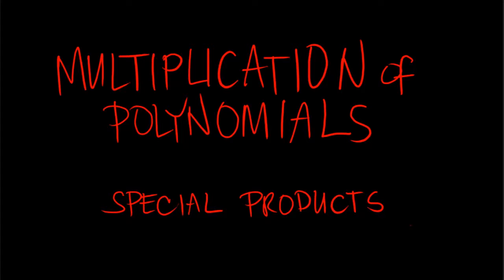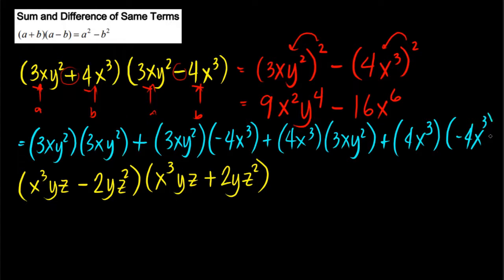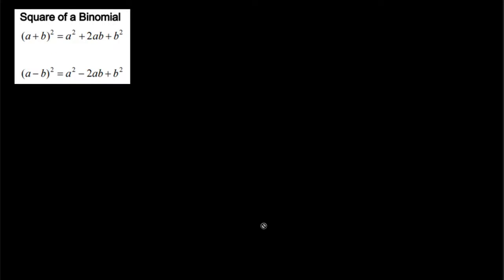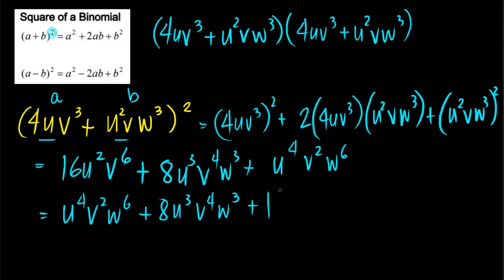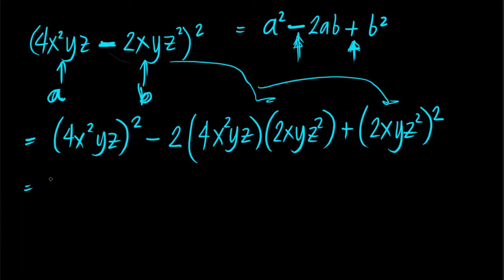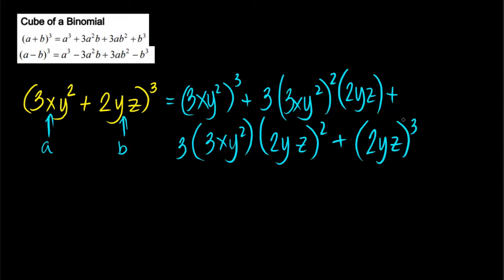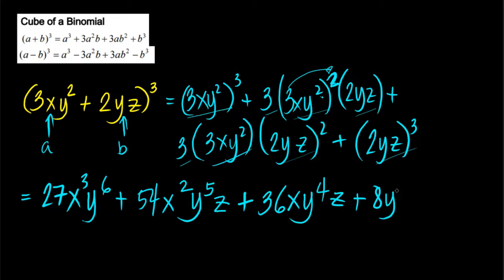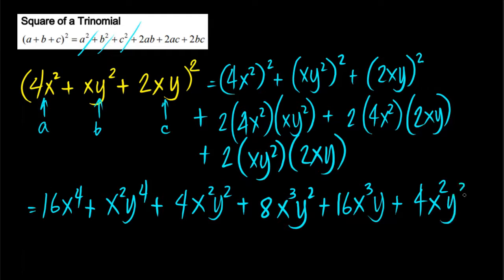Multiplication of Polynomials 2